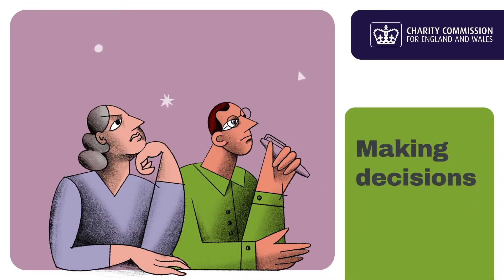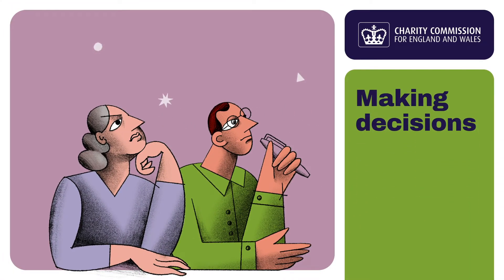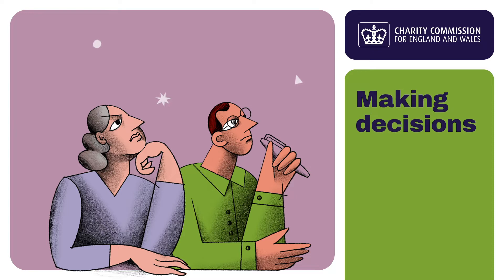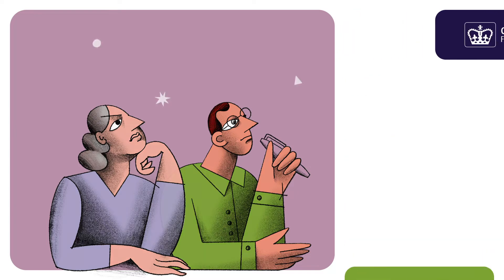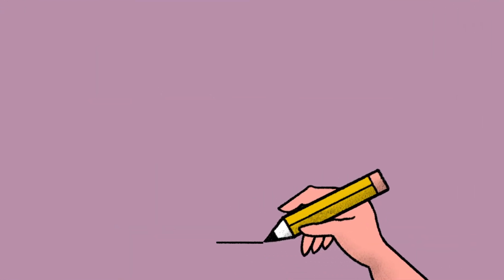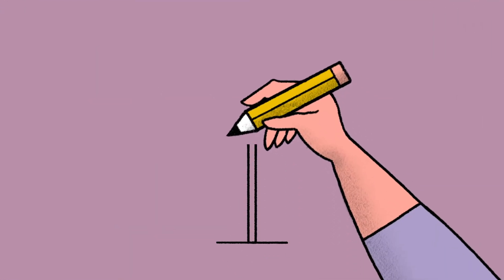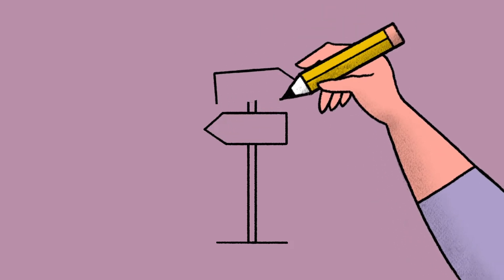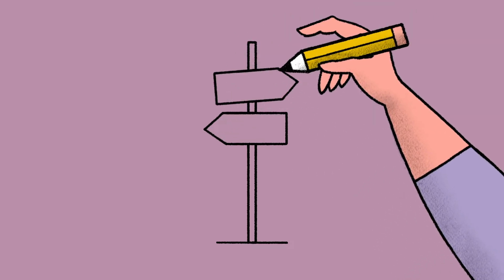Making decisions at a charity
Video introducing the Charity Commission's 5-minute guide on 'Making decisions at a charity'.  Refresh your knowledge with the 5-minute guide